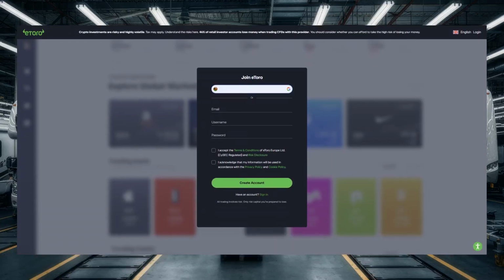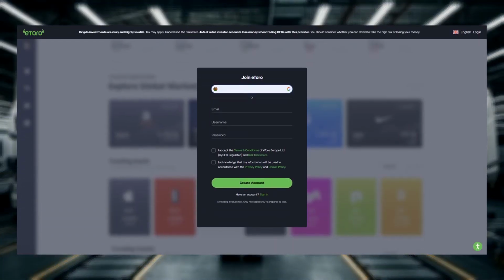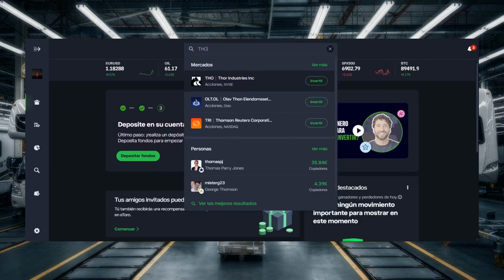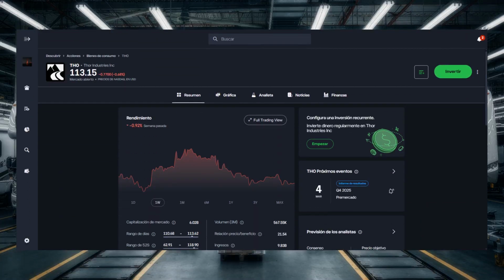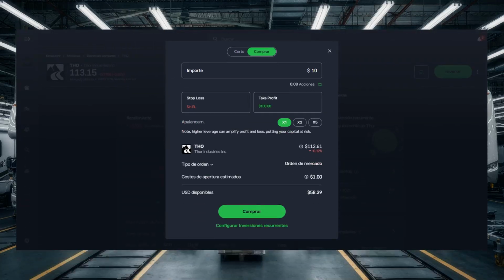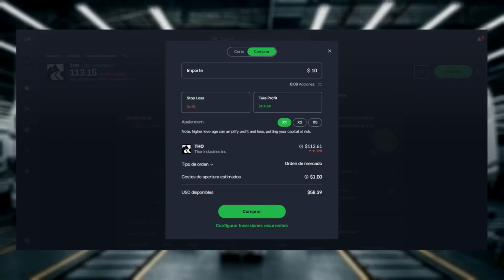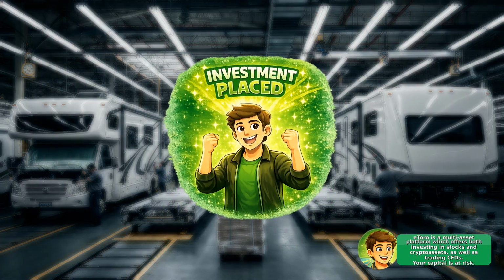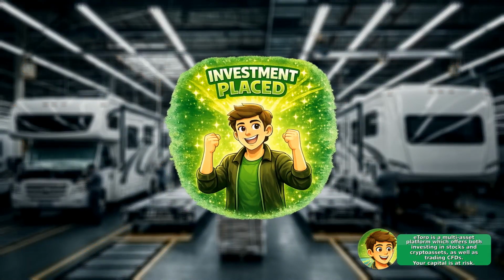How to Invest in Thor Industries Inc (THO) Step by Step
Educational walkthrough on how to buy shares of Thor Industries Inc (THO) using a broker example.
Thor Industries Inc is a leading manufacturer of recreational vehicles (RVs) and related components, supplying towable and motorized products for leisure and travel markets. This short guide outlines the practical steps to locate and purchase THO stock on a retail trading platform.
Steps summarized: register with a broker, verify your account with an identity document, add funds, search the platform using the ticker THO, review the stock page and price chart, choose an investment amount, and confirm the order. If the market is closed, your order may be queued or executed according to the broker's rules. If you lack sufficient funds, the platform will prompt you to deposit money before completing the trade.
It explains a generic process using eToro as an illustrative example and is not an endorsement of any platform or asset. Always perform your own research and consider seeking independent financial counsel before making investment decisions.
Remember to confirm the exchange (NASDAQ) and the ticker (THO) when locating the stock. Platform interfaces and available order types may vary, so adapt the steps to your broker's workflow.
This content aims to teach how to place an order and view a purchased position in your portfolio; it does not promise returns or outcomes. Viewers are responsible for understanding fees, tax implications, and platform terms before trading.